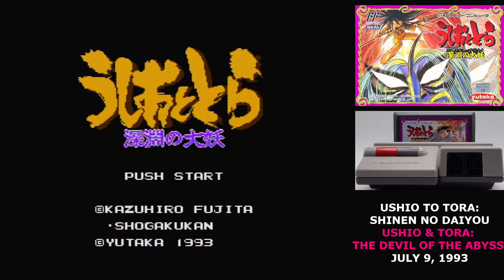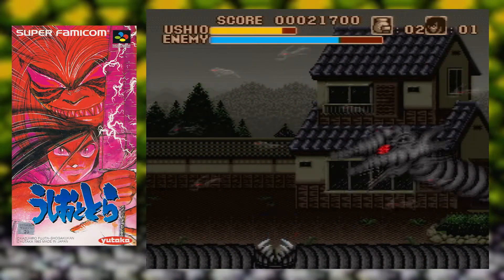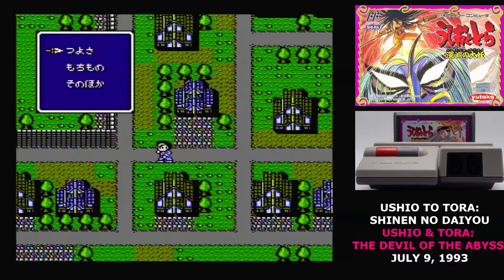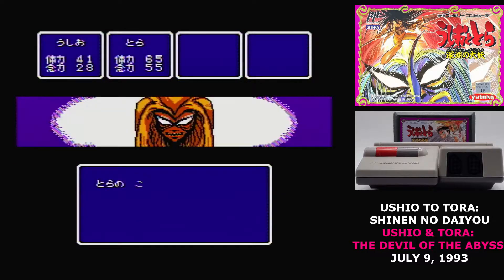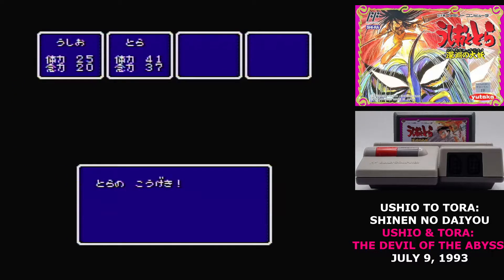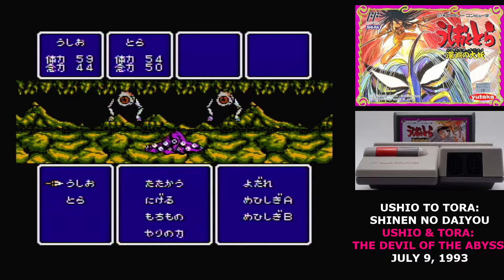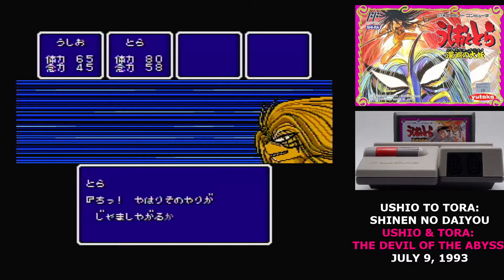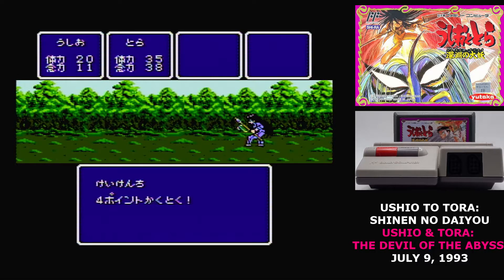Famidaily - Episode 1017 - Ushio to Tora: Shinen no Daiyou (うしおととら 深淵の大妖)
An English translation of the title for this game is Ushio & Tora: The Devil of the Abyss.

Well, at least it has different RPG mechanics.